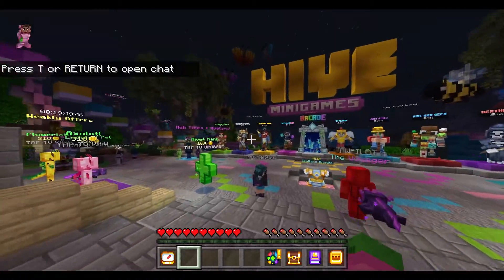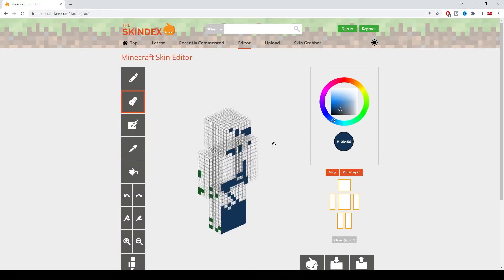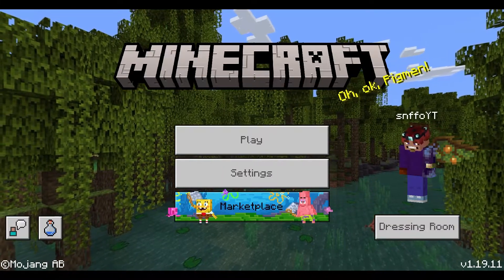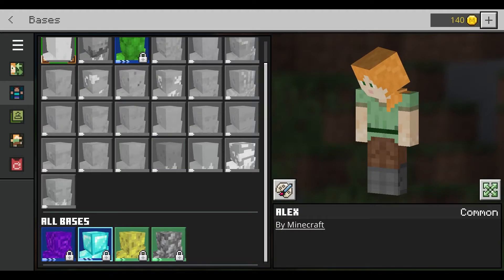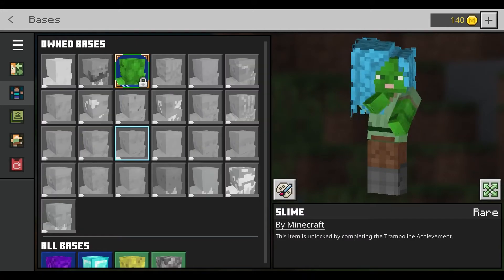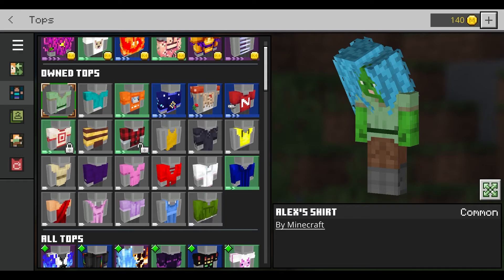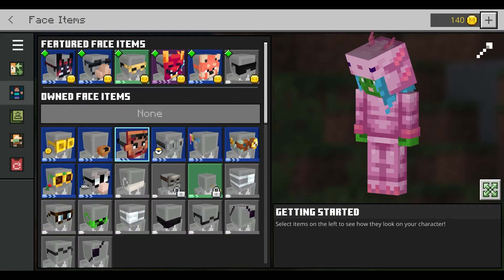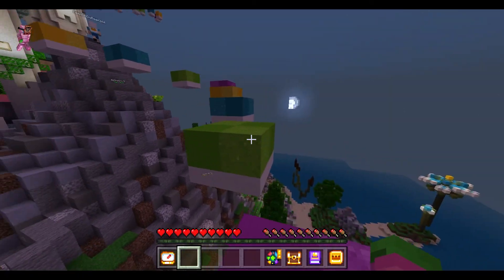How to Add a Custom Skin on Minecraft Bedrock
If you learned something new today pat yourself in the head, so anyways I show you guys How to Add Custom Skins for Minecraft Bedrock for  windows 10. You can also have these skins on xbox, playstation and more.

Chapters:
00:00 Introduction
00:21 1st Way: download
02:01 2nd Way: Minecraft creator
05:09 Outro